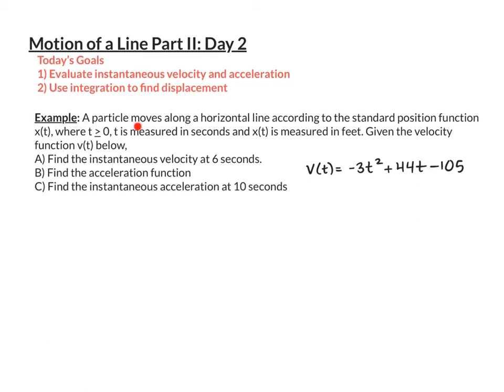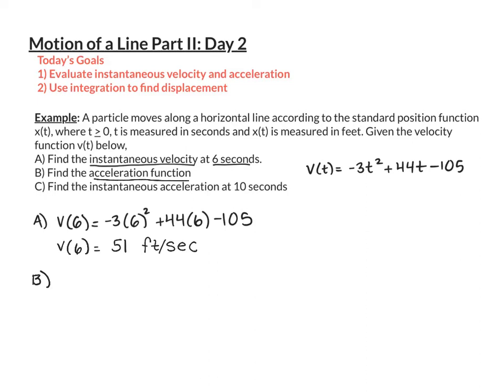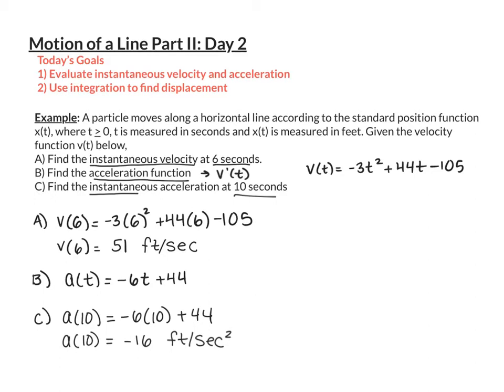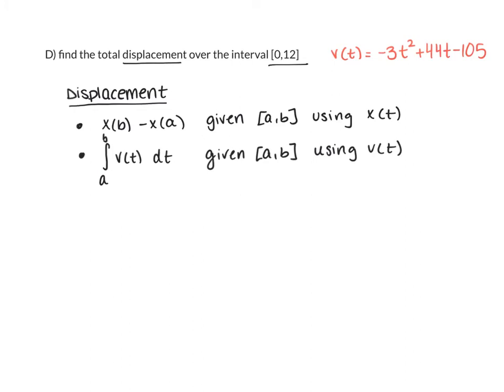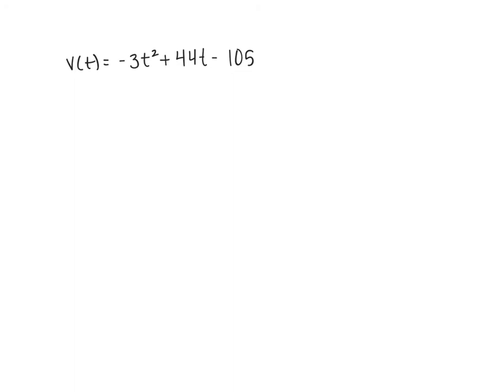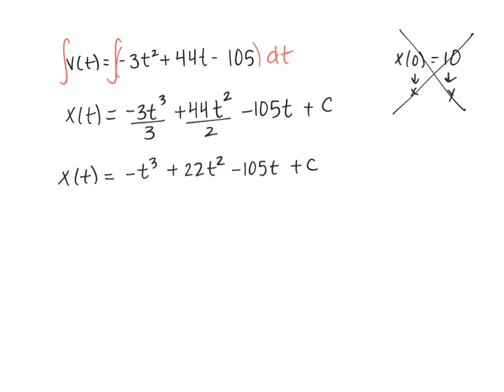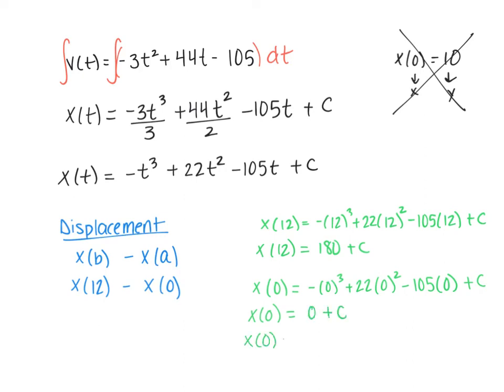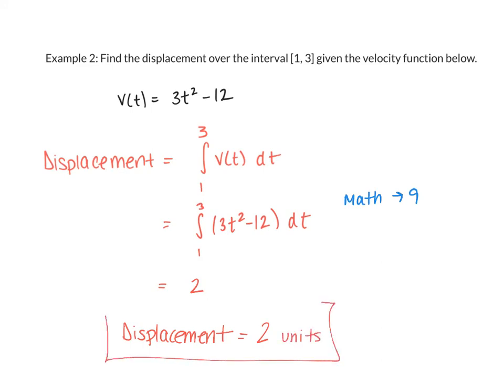Motion of a Line Part II Displacemnt